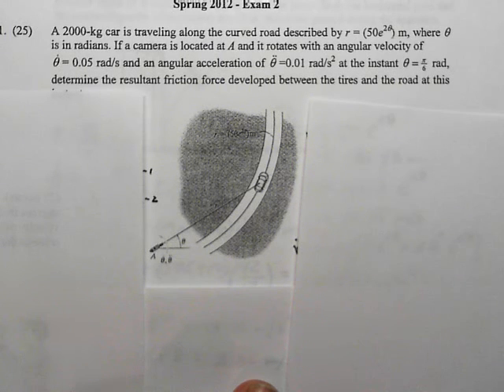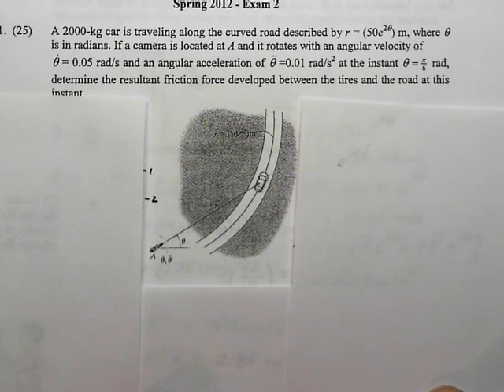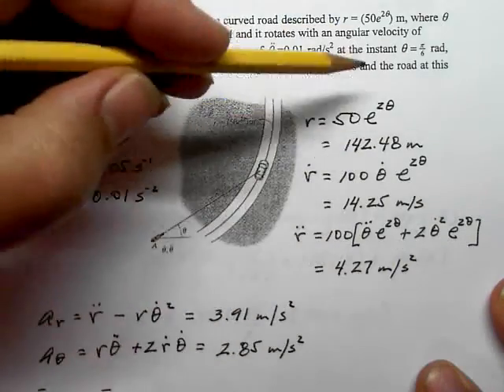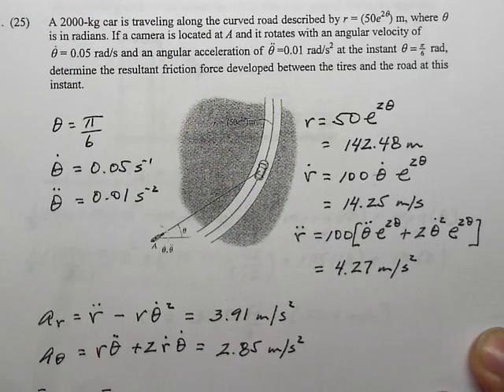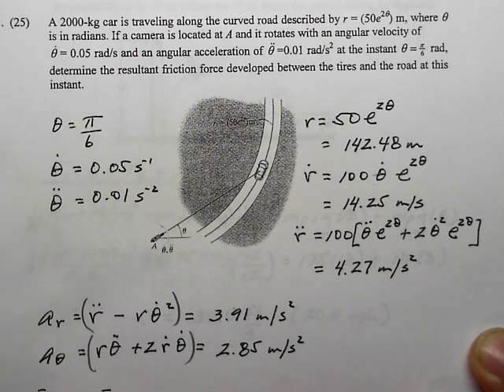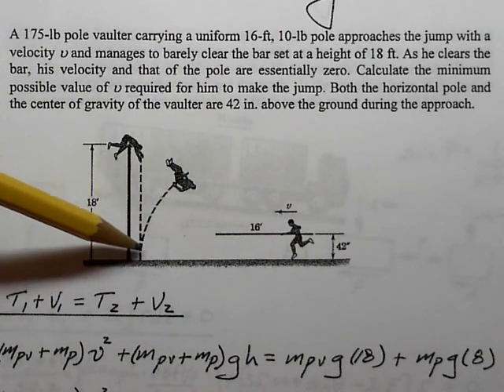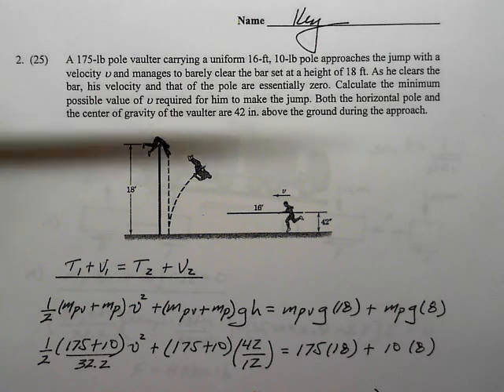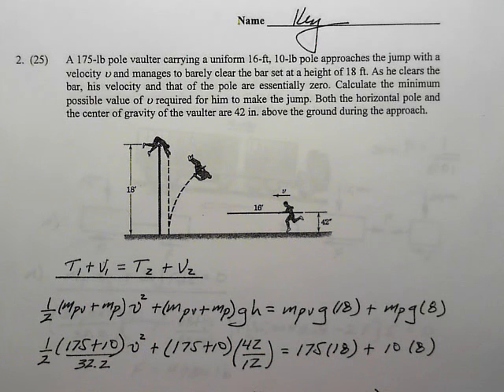ENSC 2123 Exam II Review Session